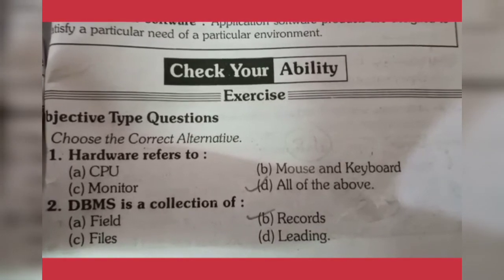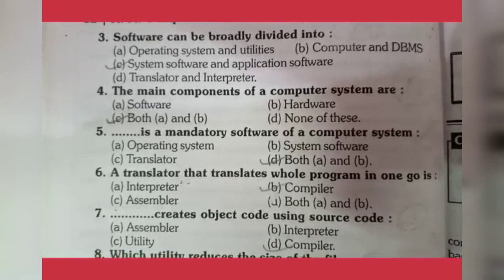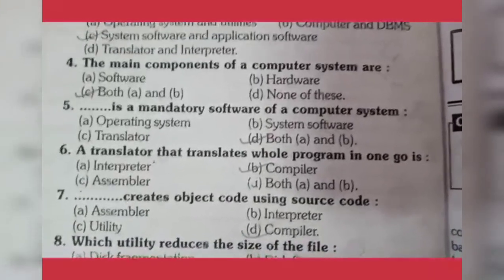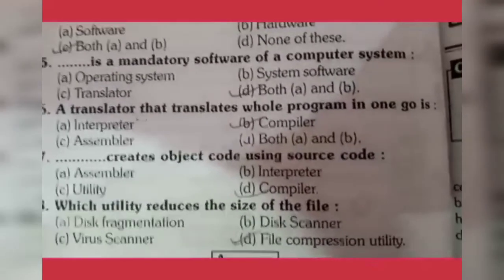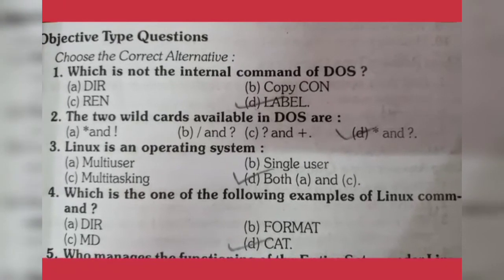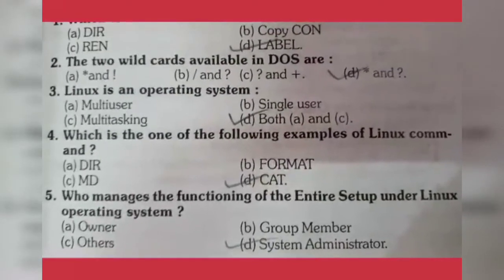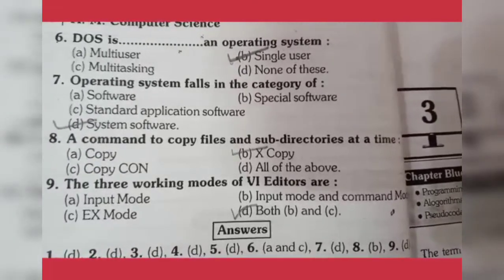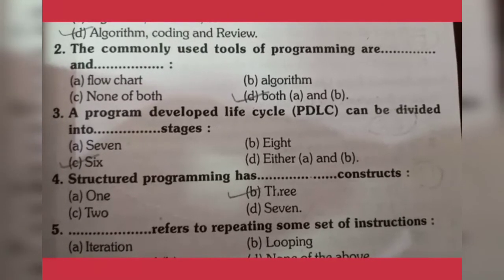CLASS 12TH COMPUTER REVISION [19TH JULY]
Explained by GAURAV SIR